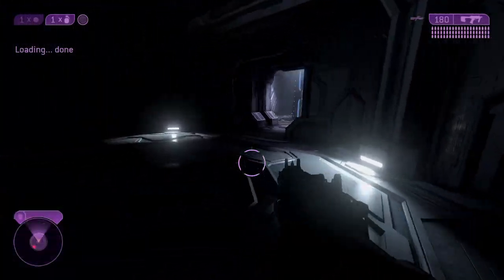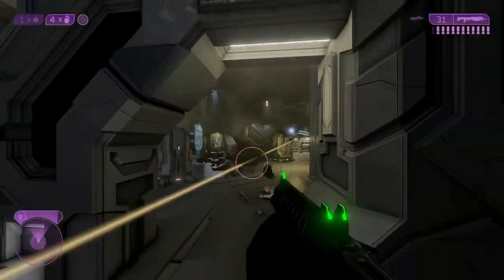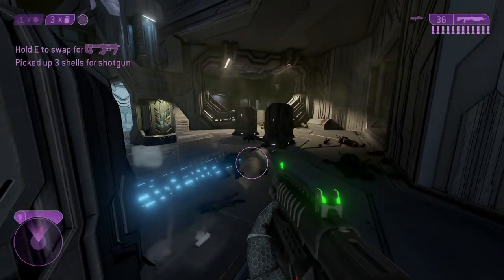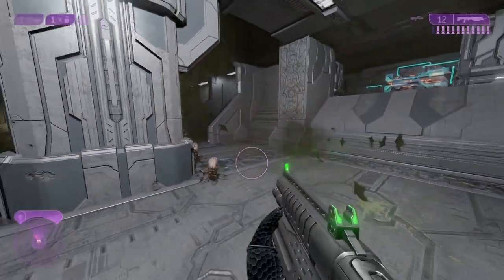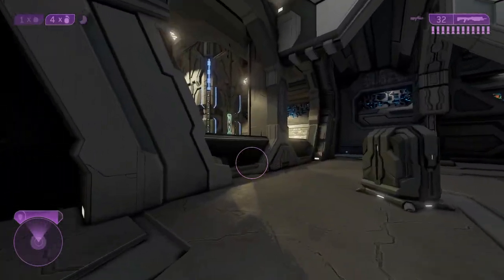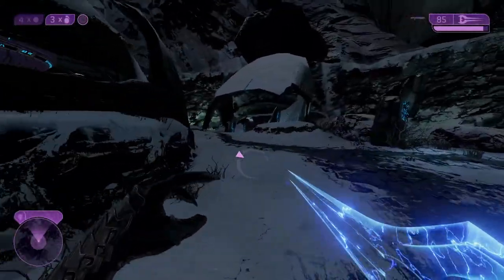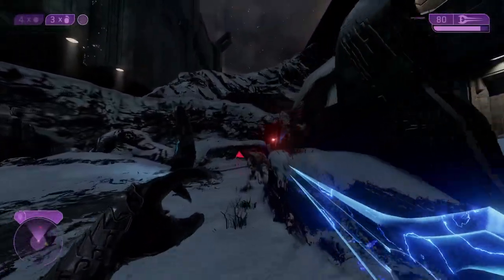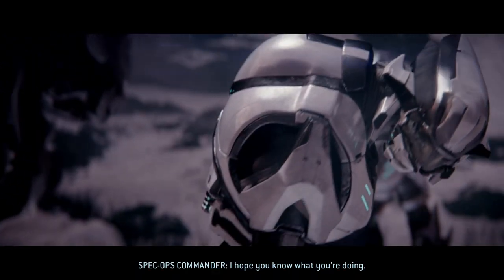Halo 2: Anniversary - PC - Part 17: Sacred Icon Continued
Welcome to my Let's Play of Halo 2, where we delve deeper into the war that began in the original game. This sequel offers an expanded arsenal of weapons, more intelligent AI, and a richer narrative with well-developed characters that evolve with the series. There's also a greater variety of vehicles and objectives. They've truly elevated the experience with this installment, so join me as I explore the game that revolutionized the scene back in 2004.

My PC:
-CPU: AMD Ryzen 5800x3D 8C 16T @4.40Ghz
-RAM: 32GB Corsair Vengeance RGB @3600Mhz
-MB: MSI MPG X570 Gaming Pro Carbon WIFI
-GPU: Nvidia RTX 4080 16Gb ROG STRIX
-SSD 1: Samsung 860 Evo 250Gb
-SSD 2: Samsung 860 Evo 500Gb
-SSD 3: Samsung 970 Evo 500Gb (M.2 Boot Drive)
-SSD 4: Samsung 980 Pro 2Tb (M.2 Game Drive)
-HDD 1: WD Red 4Tb (Recording & Storage)
-Case: Corsair Obsidian D500
-Keyboard: Corsair K95 RGB Platinum
-Mouse: Corsair Scimitar RGB Elite
-Mic: Wave DX On The Wave XLR
-Cam: Logitech 920
-Headset: Corsair Virtuoso RGB
-Headset 2: Corsair HS60 (Older Systems)